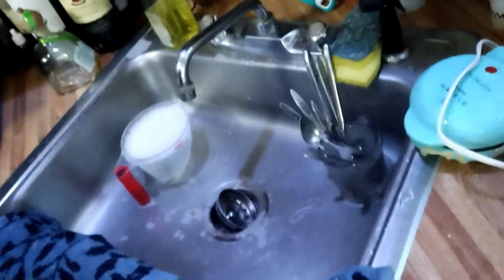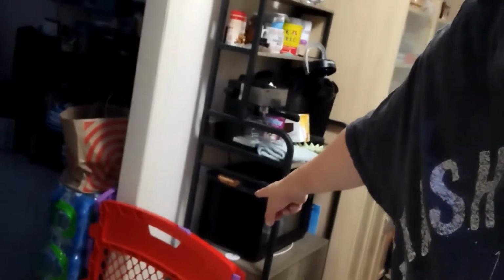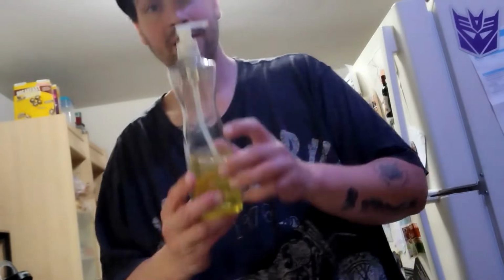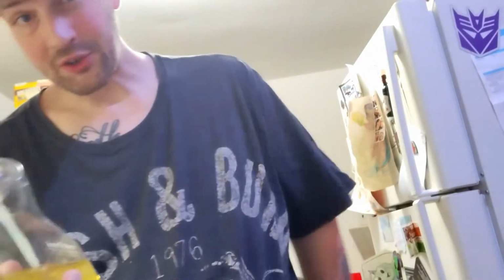Dish Soap by Method | Lemon Mint Scent | El Alfa - El Recogelo |New Soap Company 2 Rival Dawn Review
2022 Review